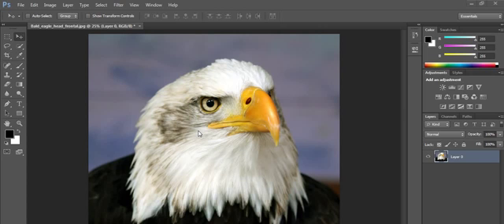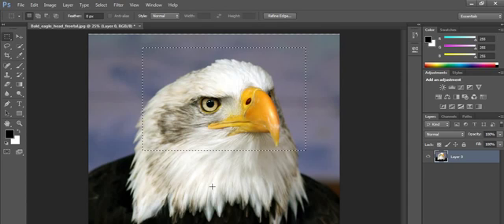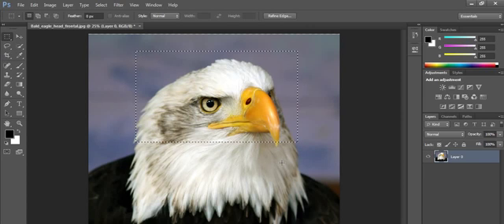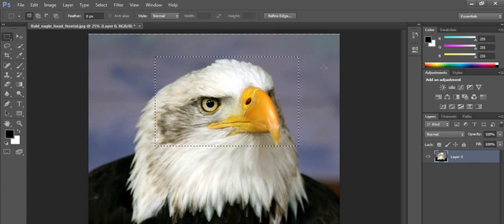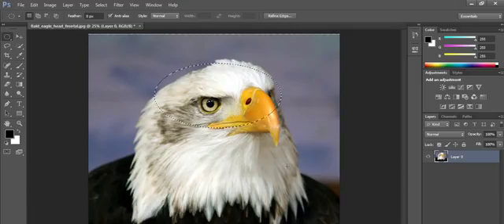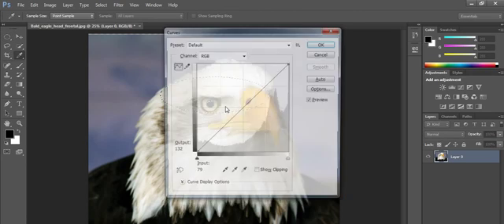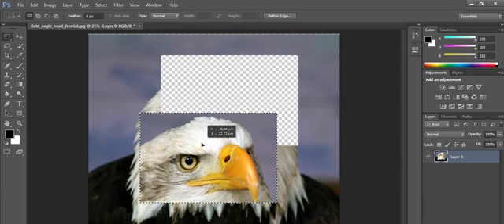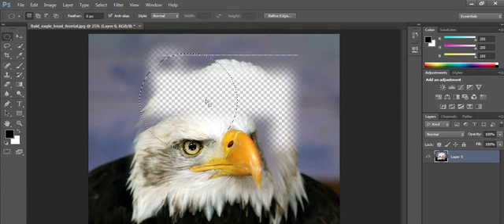Photoshop tutorial 3 marquee tool in Photoshop